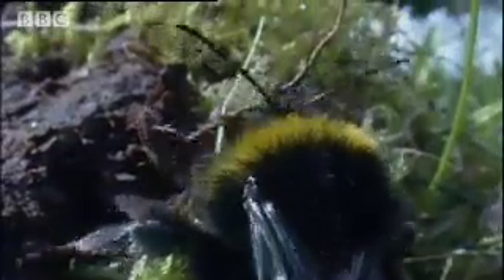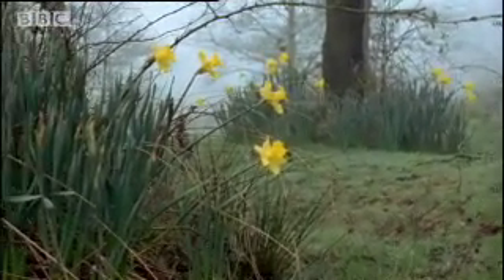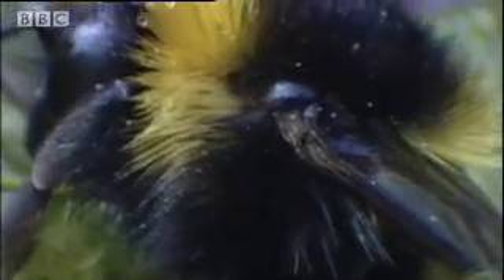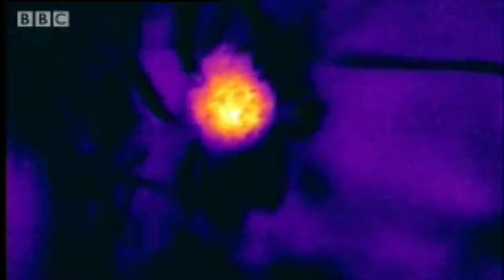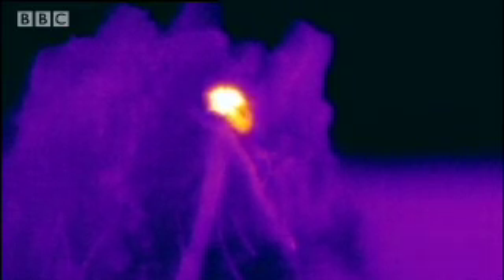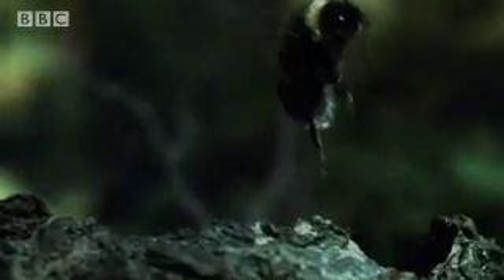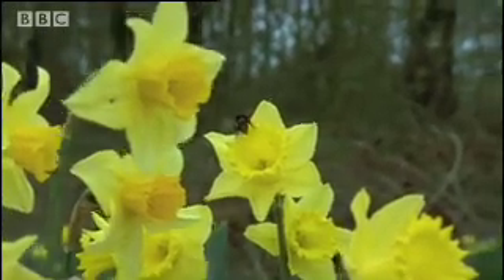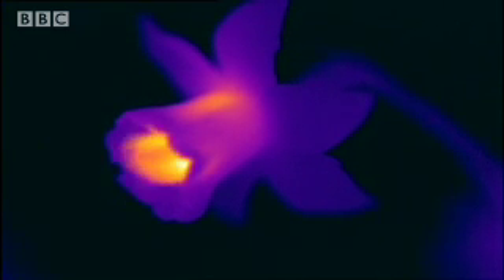Clever Queen Bumble Bees | Sir David Attenborough's Life in the Undergrowth | BBC Studios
Sir David Attenborough uses a thermal imaging camera to demonstrate the ingenious way a queen bumble bee heats up in the cold morning air to beat the insect traffic. Brilliant video from BBC animal and wildlife show 'Life in the Undergrowth'.